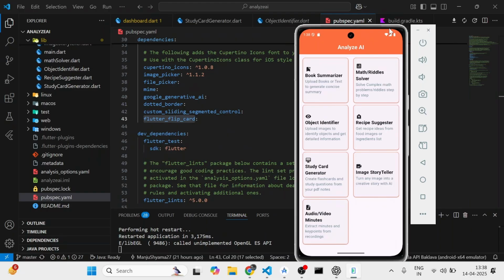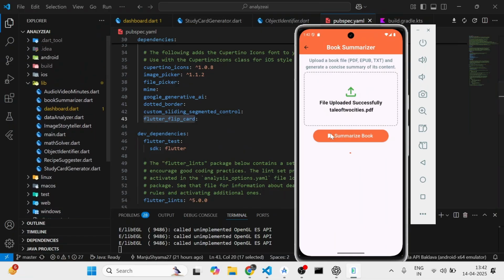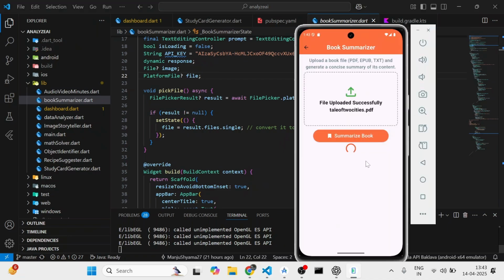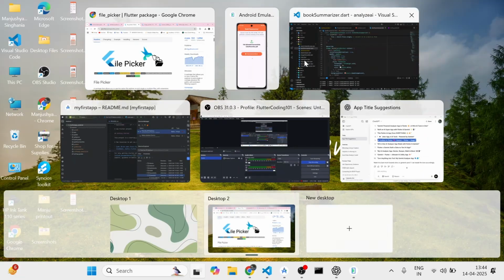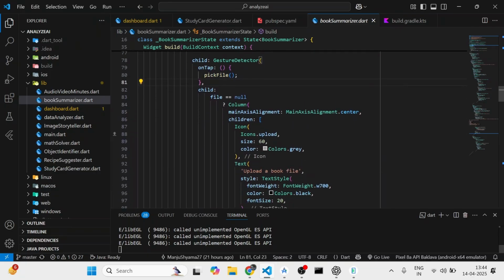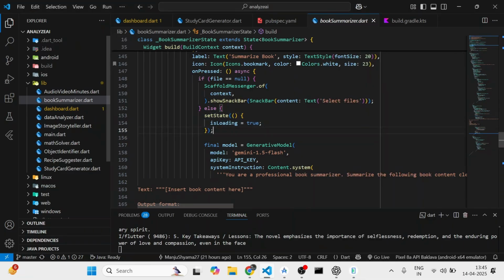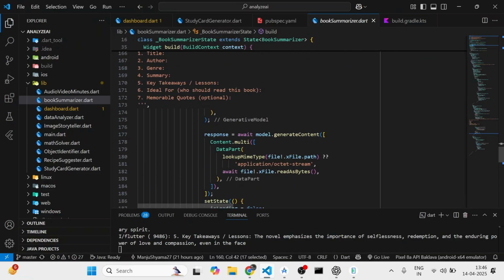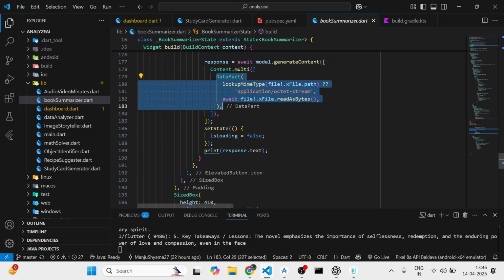Flutter + Gemini AI: Create a Smart Book Summarizer App!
🚀 Learn how to build an AI-powered Book Summarizer app using Flutter and Google's Gemini AI!
In this step-by-step tutorial, I'll walk through creating a beautiful and functional app that lets users input any book content or summary request and get a concise, AI-generated summary.

📚 Perfect for developers interested in:
✅ Google Gemini AI Integration
✅ Building AI-powered mobile apps
✅ Data/Text summarization using AI

🔧 Tech Stack:
- Flutter (Cross-platform App Development)
- Gemini AI
- Dart
- Material UI

FlutterCoding101 | Made with 💙